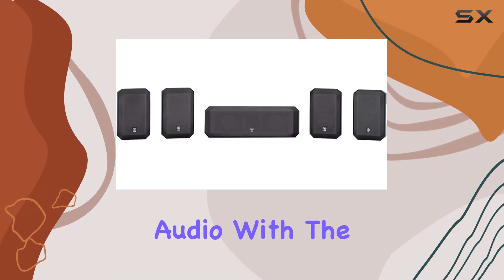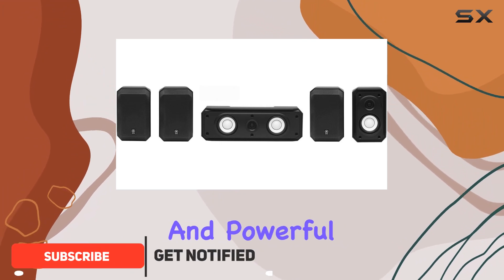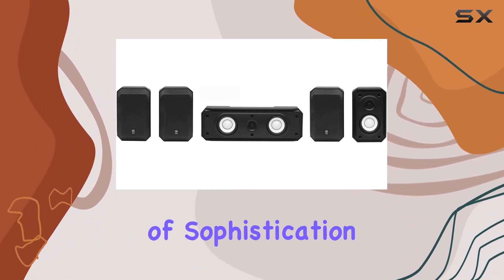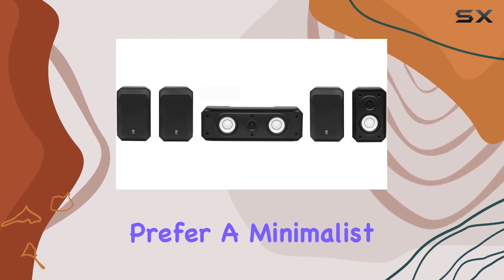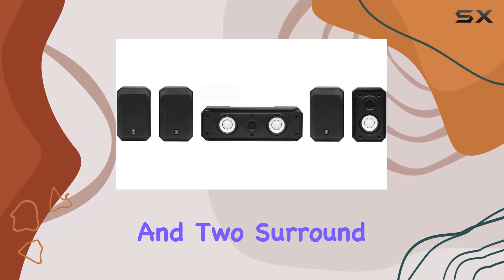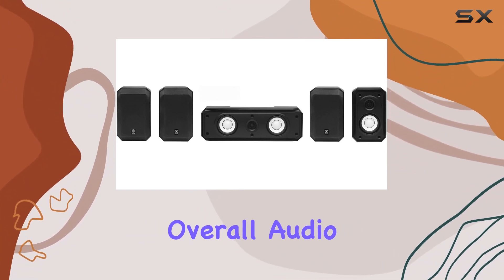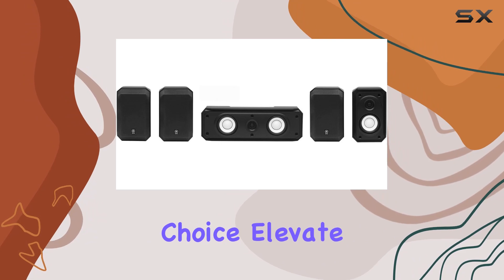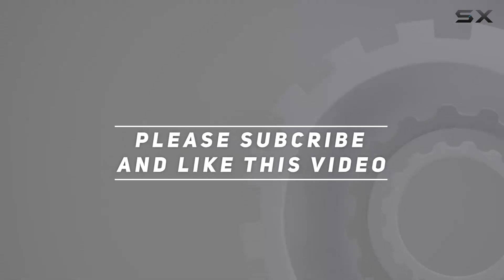Immersive Surround Sound: Yamaha NS-AP2600BL Home Cinema Speaker Package Review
0:00 Intro
0:06 Review

Things that we mentioned in this video:
Yamaha Audio NS-AP2600BL NS-AP2600 : B001RCFGKE